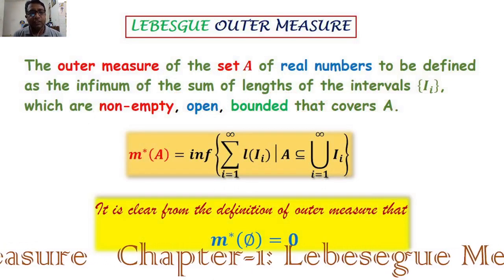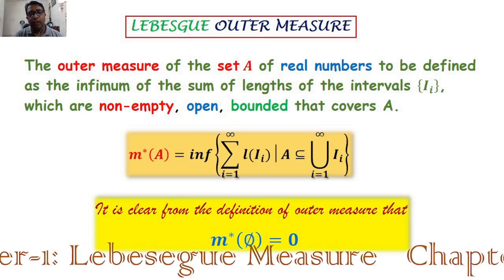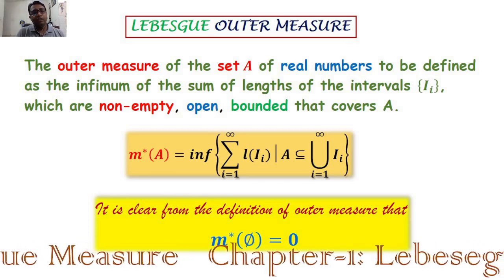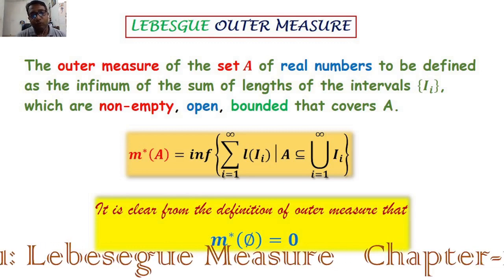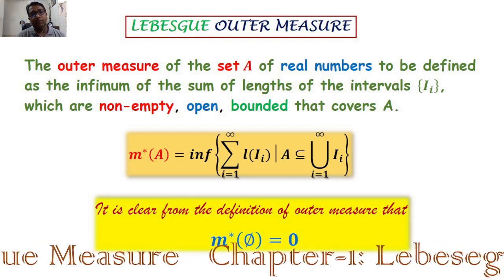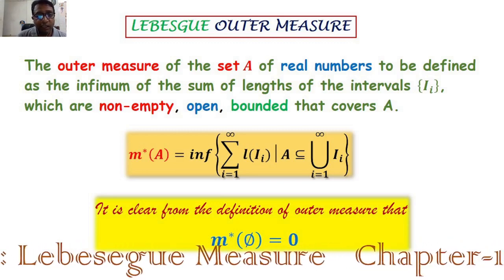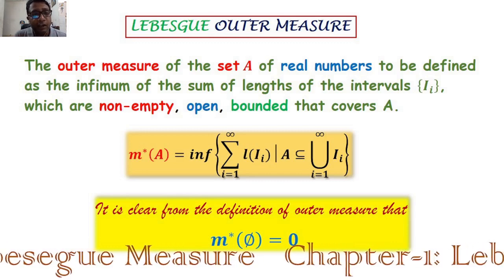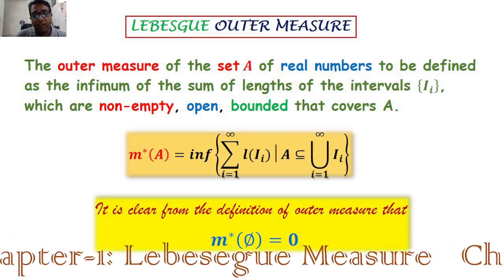Measure Theory-II, M.Sc. Mathematics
To learn the definition of outer measure